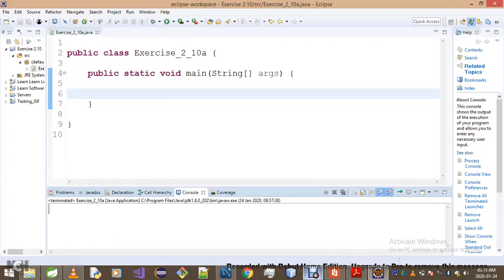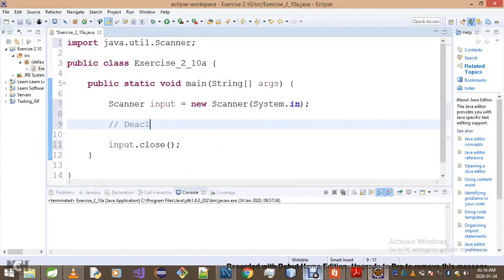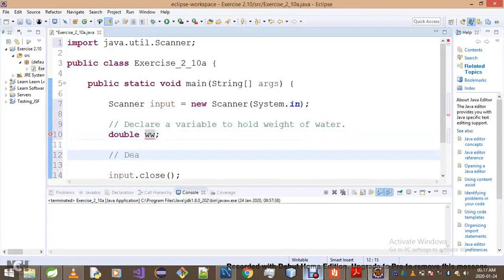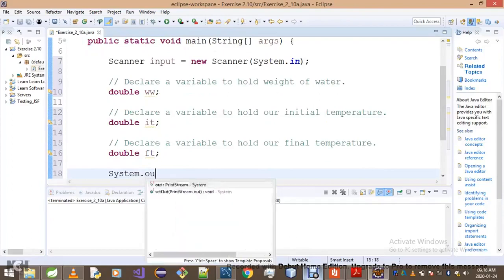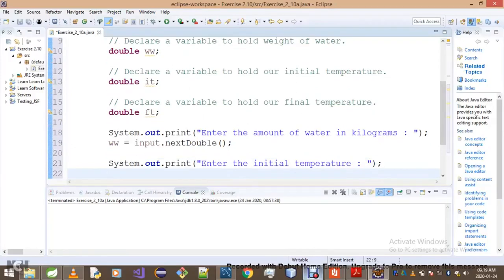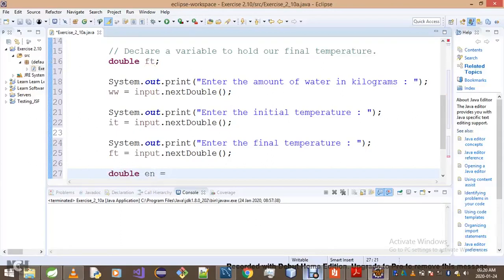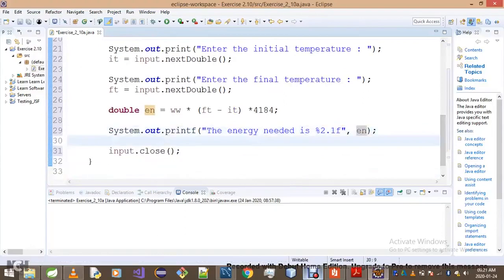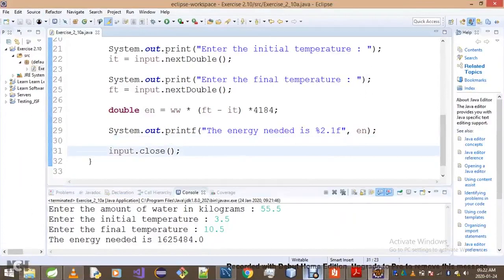Introduction To Java Programming - Exercise 2 10a